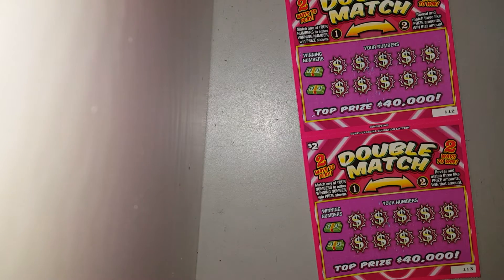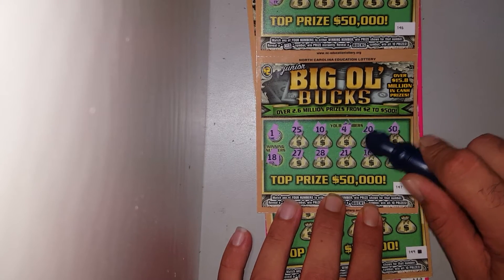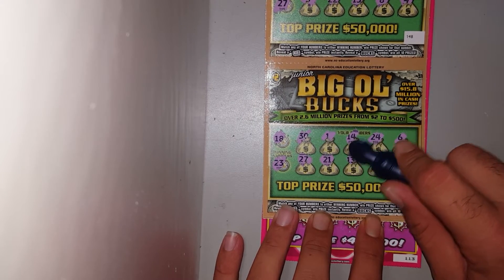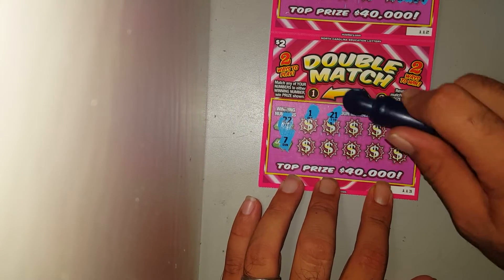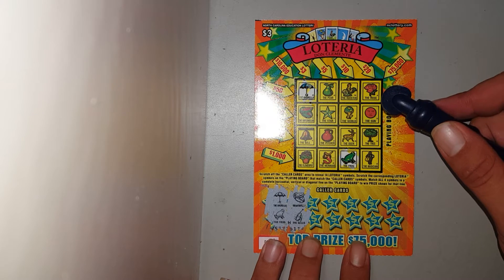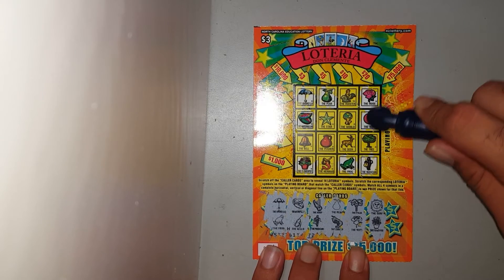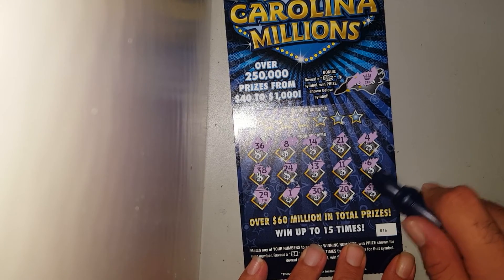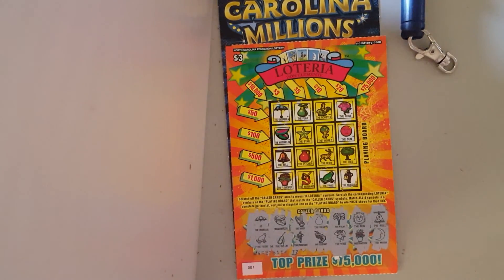R Kelly is in the house